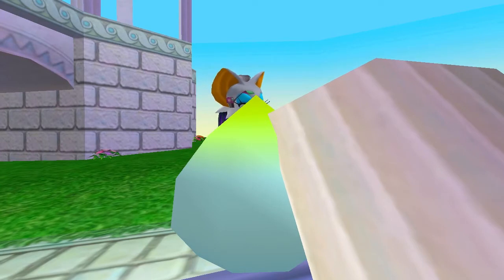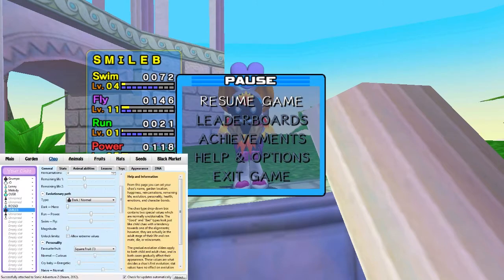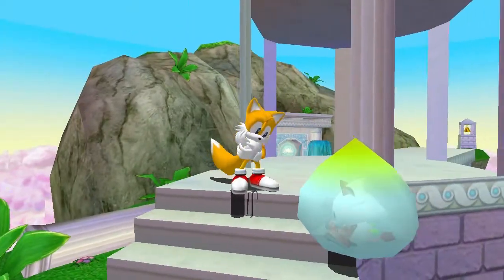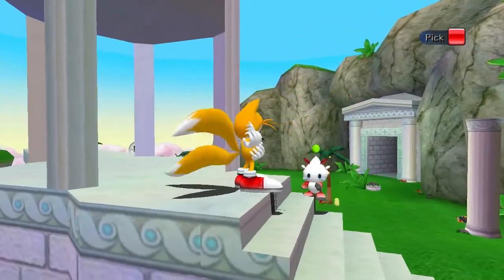[SA2] Chao Garden | Episode 7 - 'Evolution of the Hero Garden Gang'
the Hero Gang reach the end of their childhood! at least, some do.

Music Credit
Intro & Outro:  'Generic 90's TV Music' - George Streicher